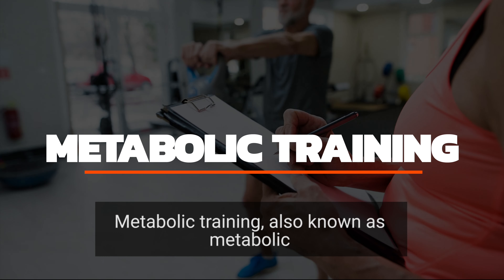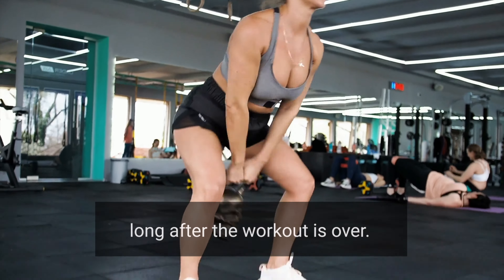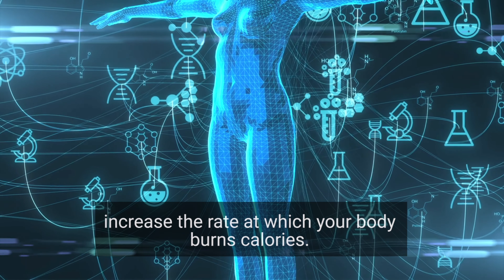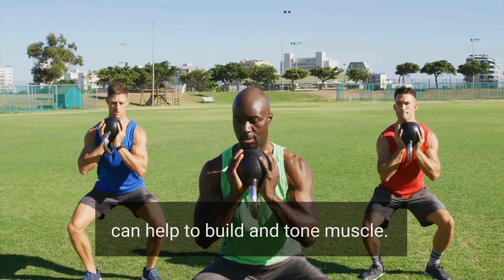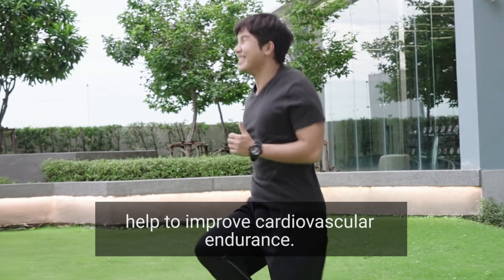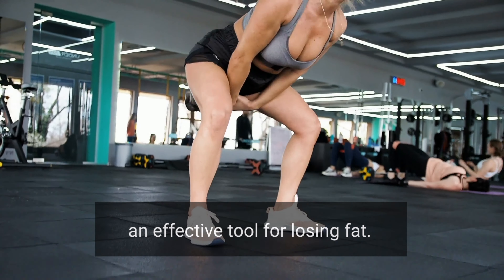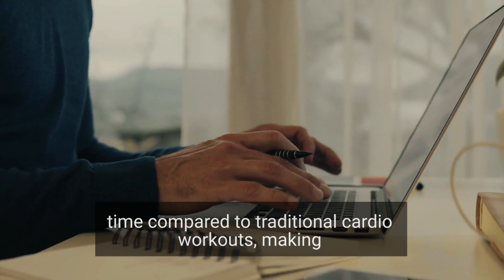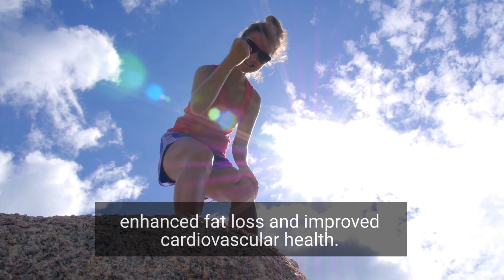Benefits of Metabolic Training